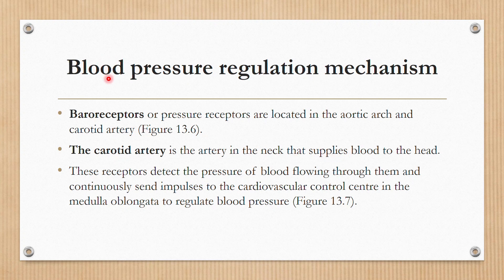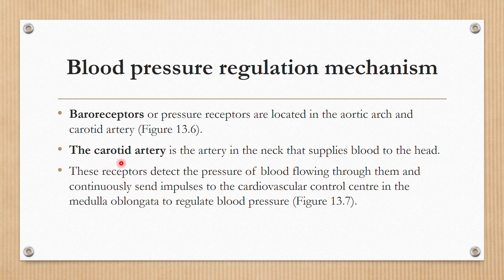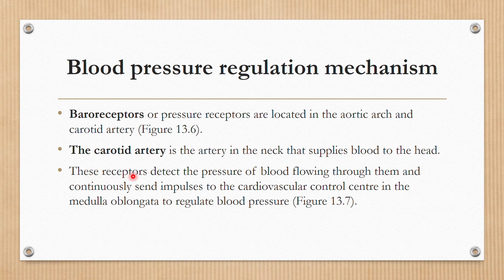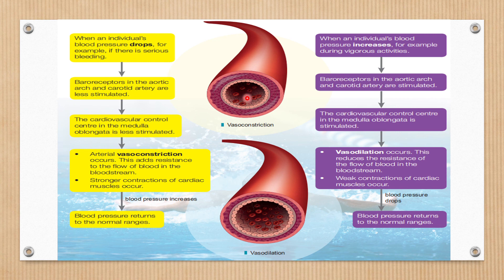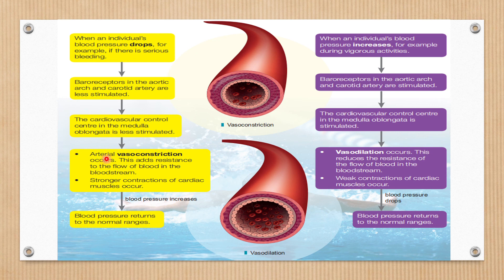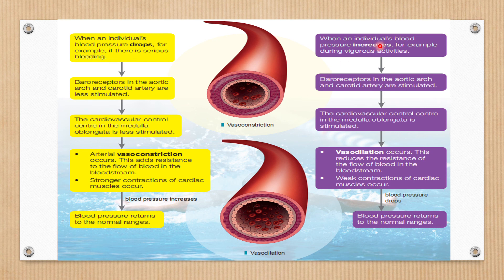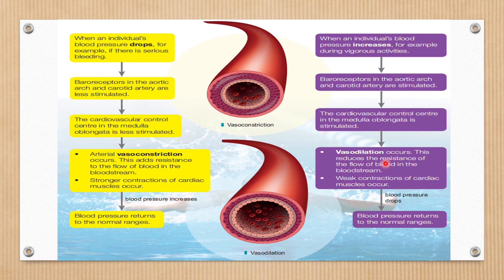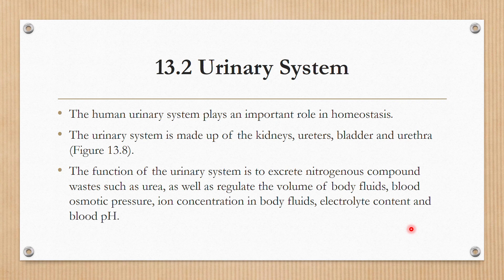4. Chapter 13 (Blood Pressure Regulation)